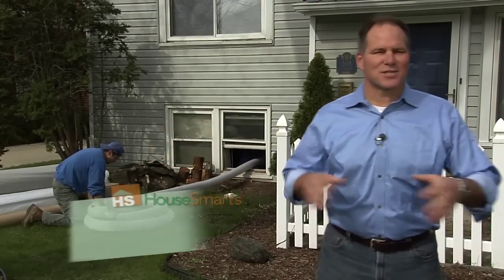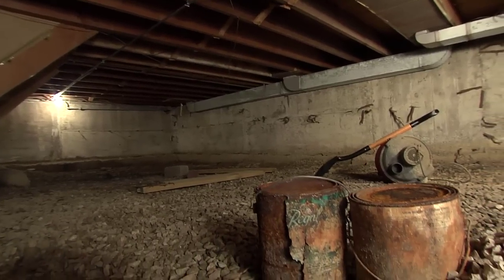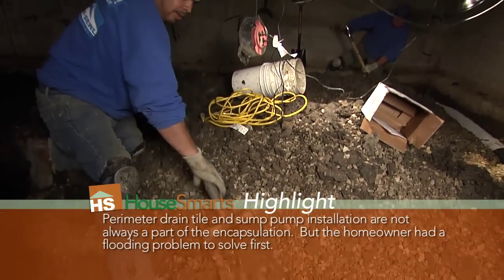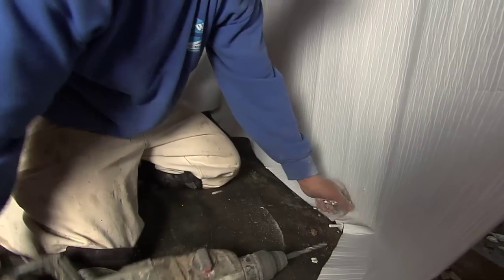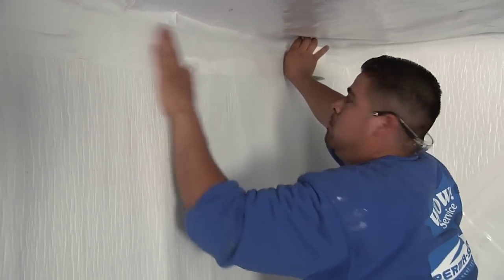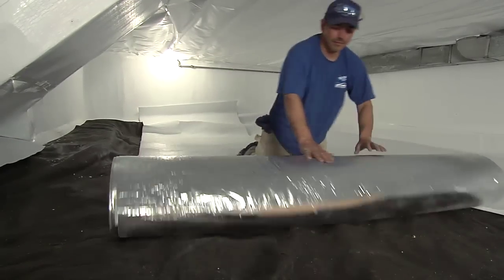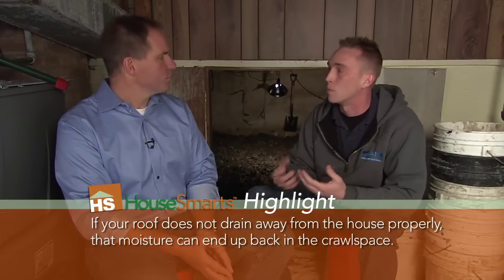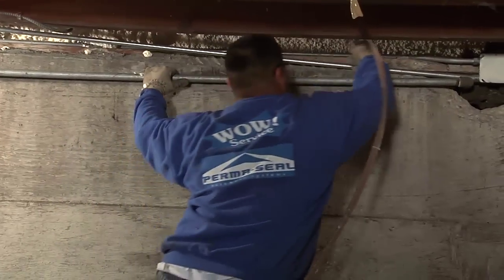HouseSmarts "Crawl Space Encapsulation" Episode 109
There's a good chance that your crawl space is like most others: dirty, musty, damp and gross.  There are systems designed to line crawl spaces and keep the elements out of your home.  Lou visits one such project by Perma-Seal.